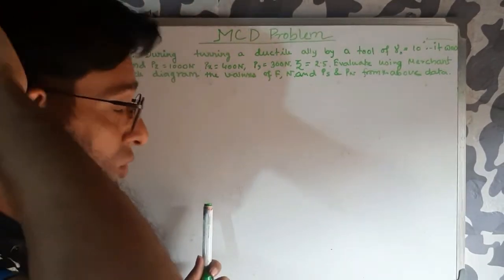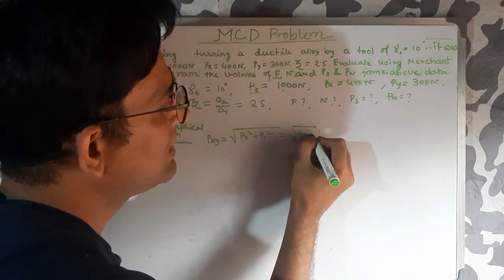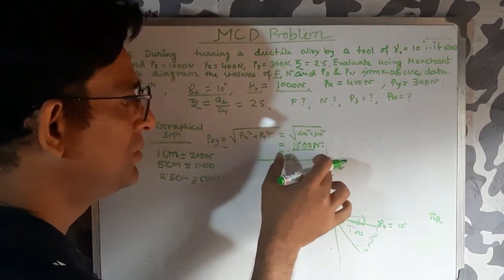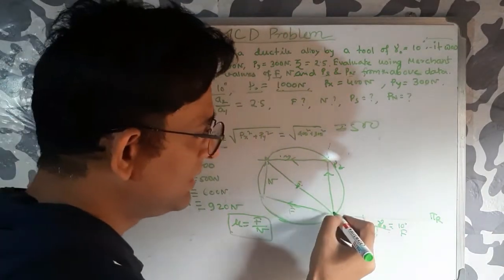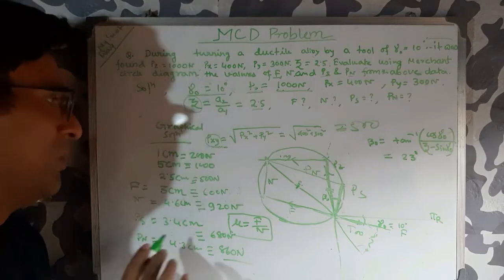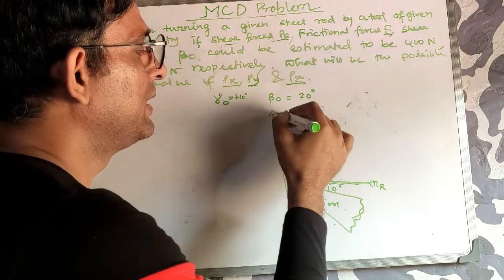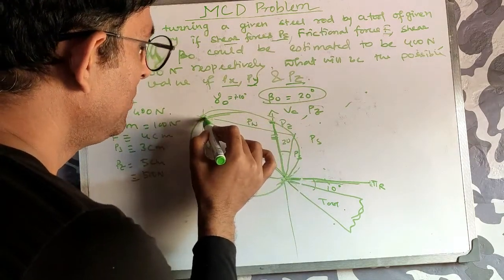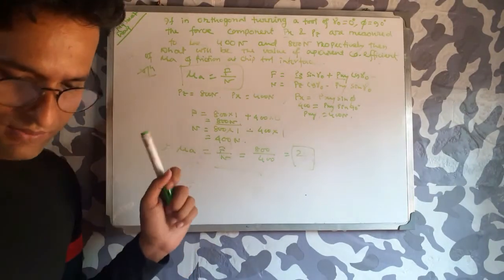Numerical problems on MCD.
Numerical problems on MCD, Numerical problems on cutting force , some workout example of of mcd,